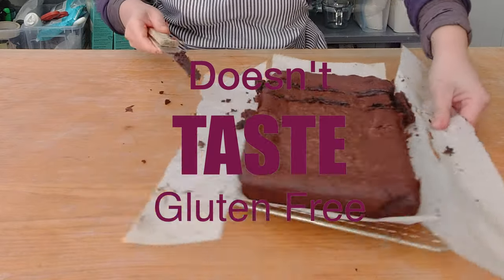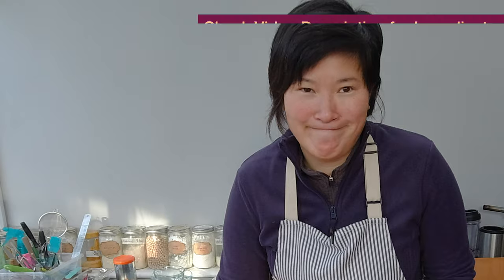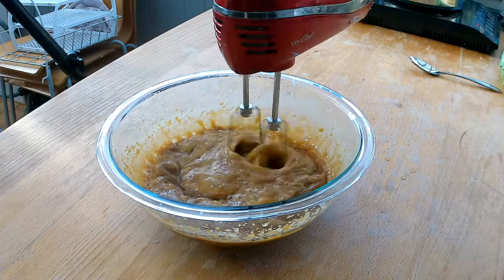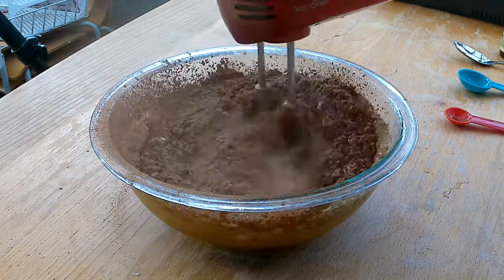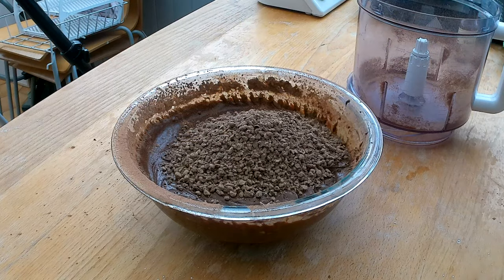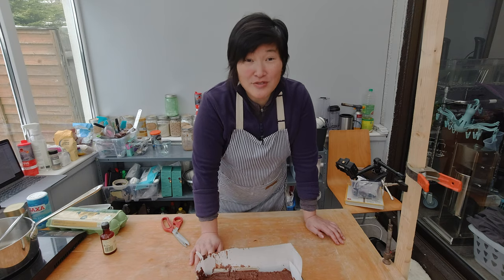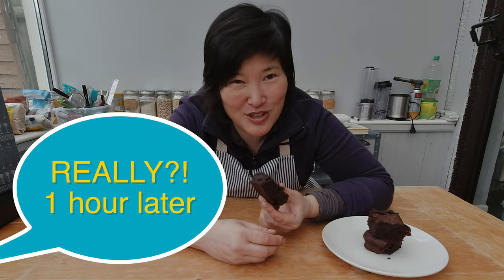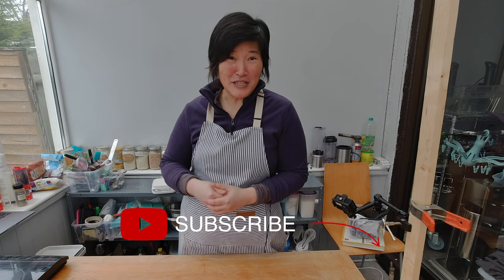FUDGE-LICIOUS Gluten Free Brownies Recipe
I am baking simple glutenfreebrownies after 4 weeks of no sugar. And it does not need any super-specialized flours. All I need is cornstarch! And plenty enough chocolate. Simple enough? There are also very rich and fudgy just enough to appease the inner chocolate monster.

Chapters
0:00 - 0:57 Intro
0:58 - 2:32 Mixing the Batter
2:33 - 3:14 Adding the Chocolate Chips
3:15 - 4:00 Baking the Brownies
4:01 - 5:18 All About Fudgy Brownies

Ingredients
Butter (Vegan Substitute) 250g (1c)
Vegetable Oil (Sunflower or Rapeseed) 2 tbsp
Sugar 200g (1c)
Dark Brown Sugar 150g  (3/4c)
Eggs (large) 4
Cacao Powder for Baking 100g (1c)
Cornstarch 150g (1c)
Dark Chocolate Chips 200g (1c)

Shopping List:

Link to my Gluten-Free Baking Book:

"Gluten-Free Sugargasm. It is all about the Chemistry."

Cornstarch -- local Supermarket
Psyllium Husk

sells Sorghum Flour, Millet Flour, White Rice Flour, Cornstarch, Tapioca Starch (called Cassava Flour), Psyllium Husk

Stockwell And Co Instant Mashed Potatoes 120G” and grind in a blender to get a flour consistency.

*Shopping Links (Deutschland)*
sells Helles Sorghum Mehl, Goldene Hirsemehl, Tapiokastärke, Maisstärke, Reismehl (weiss)